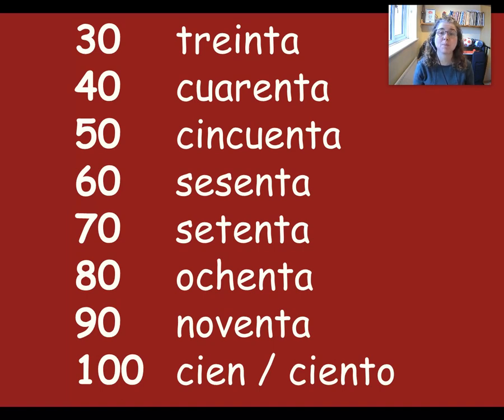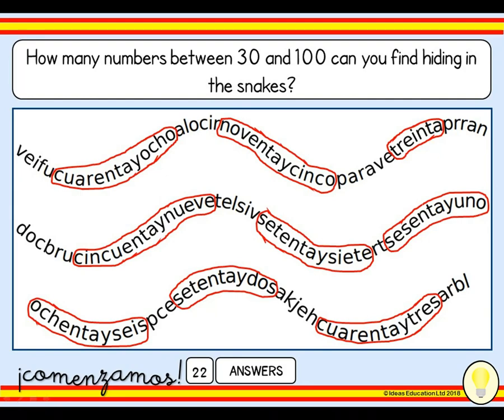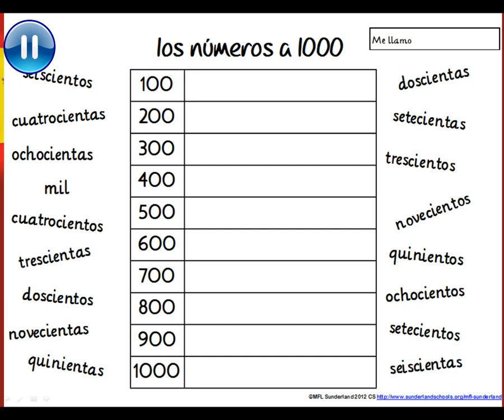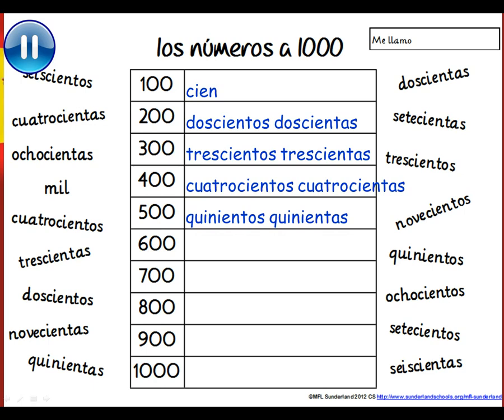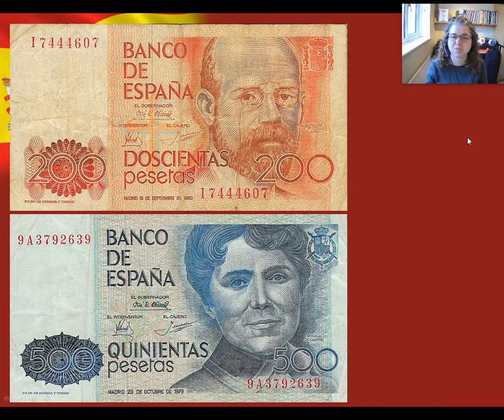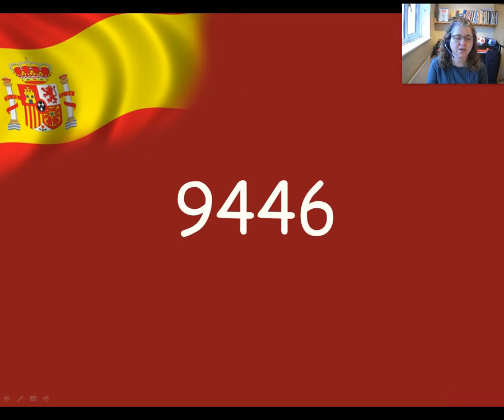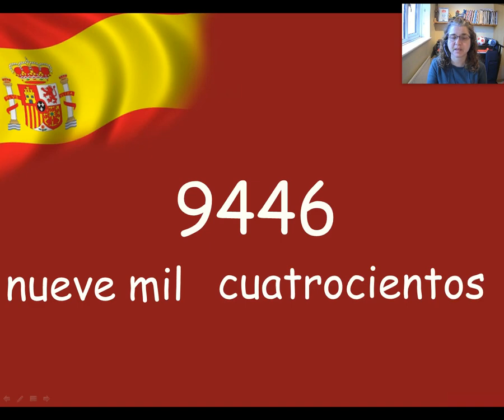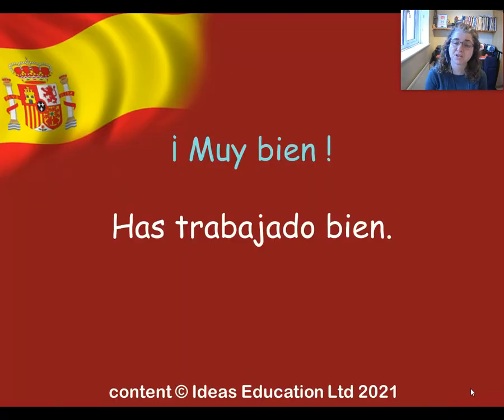Year 5 Unit 11: using numbers 1-1000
In this lesson from the Light Bulb Languages scheme of work for Primary Spanish children will revise the numbers up to 100 and then will learn how to use the hundreds and thousands.